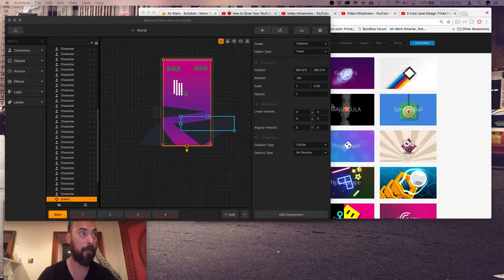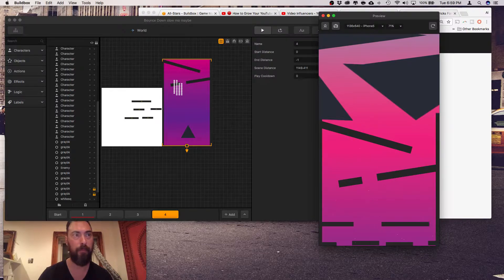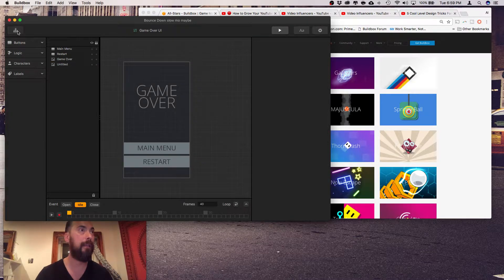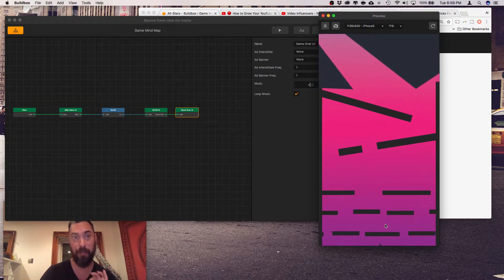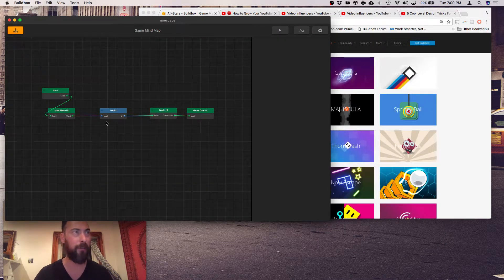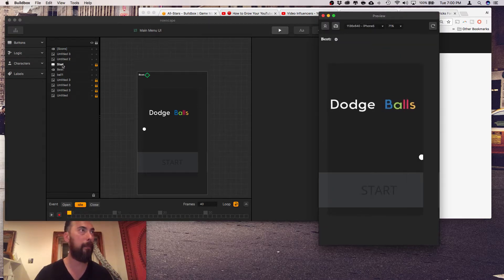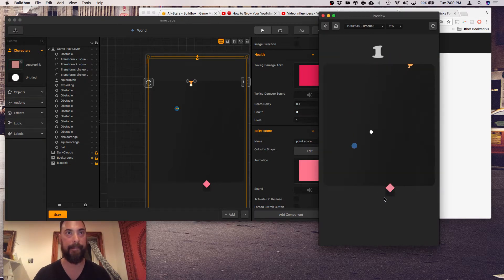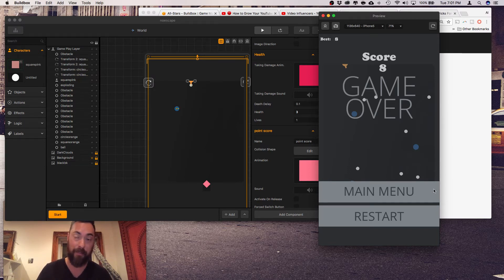Buildbox 2 Tutorial Tips 006: Change Game Over UI Opacity, Quick Cool Look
I'm a Buildbox Developer that reviews Buildbox Games to get a better understanding on game play, graphics, mechanics of current games that look cool.  As I continue to play with Buildbox and their games I will grow my knowledge and try to mechanics that I have seen been done but may not know how to do it yet.  Practice makes perfect!